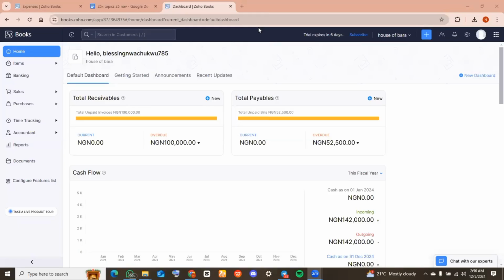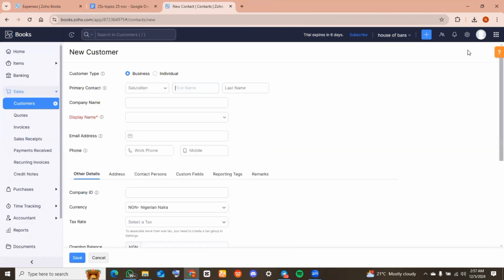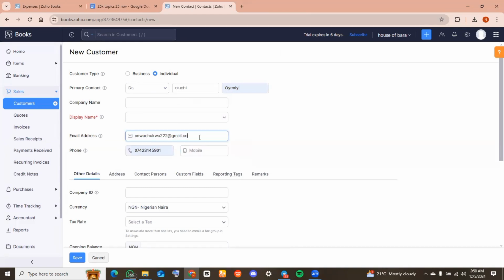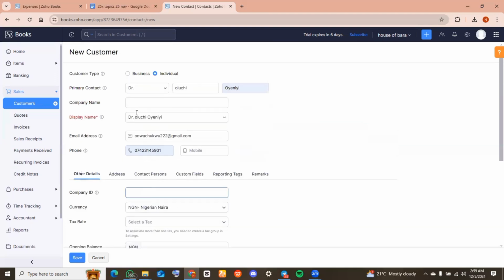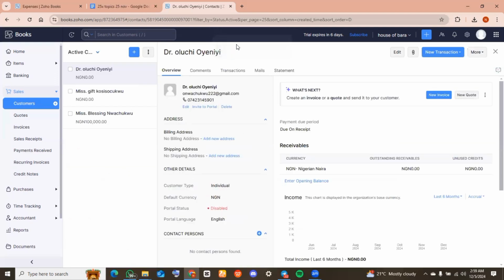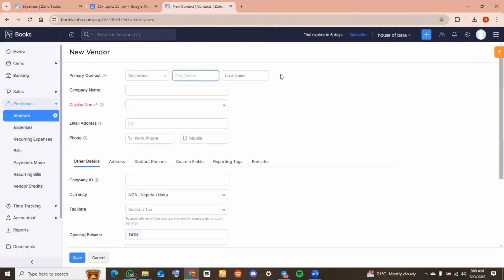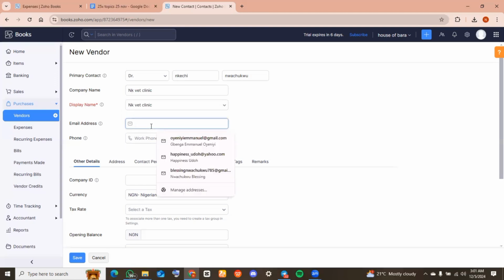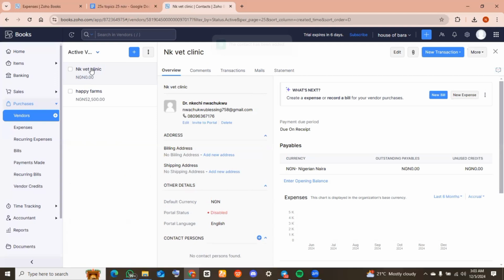How to Add Customers and Vendors in Zoho Books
In this video I'll show you How to Add Customers and Vendors in Zoho Books